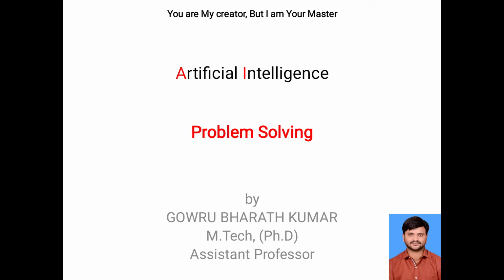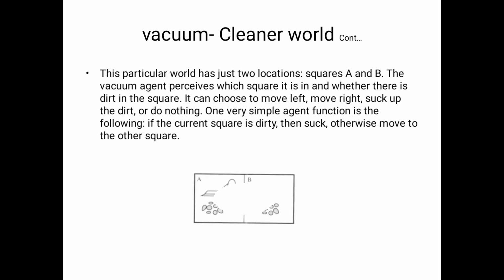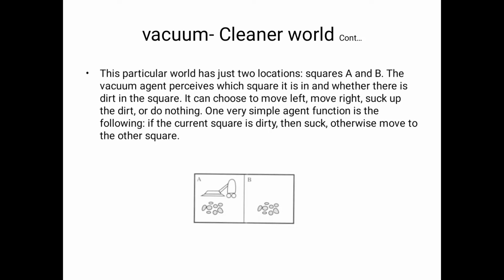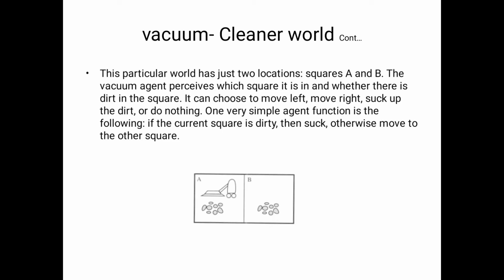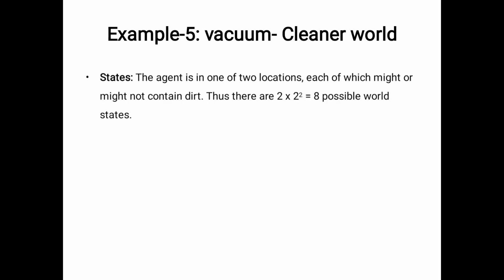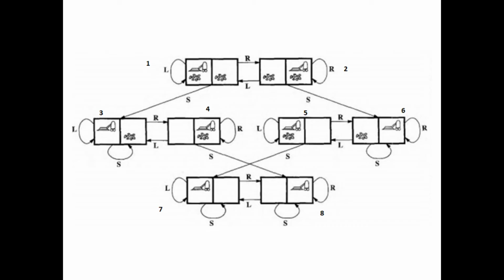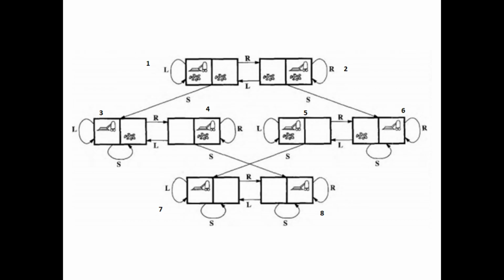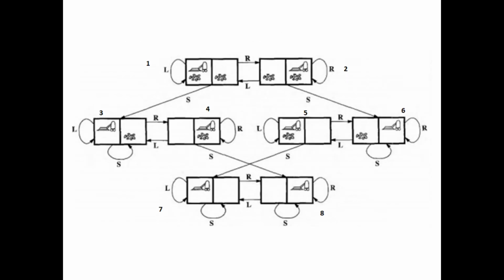Vaccum Cleaner World Problem in Artificial Intelligence|| Artificial Intelligence Lecture16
Vaccum Cleaner World Problem in Artificial Intelligence